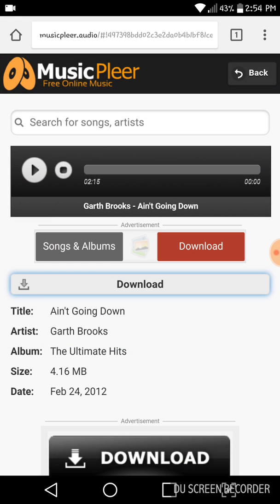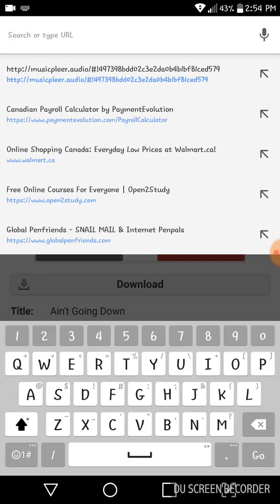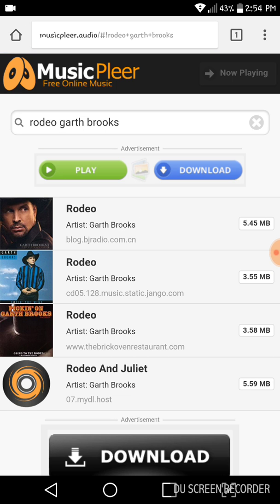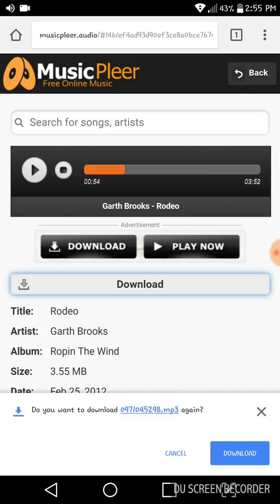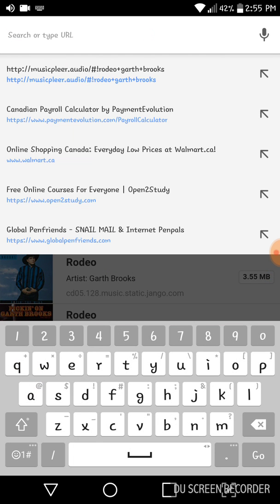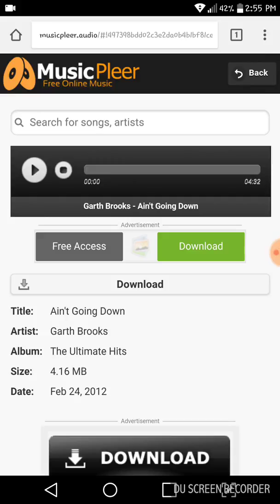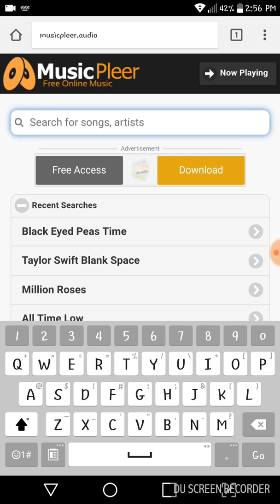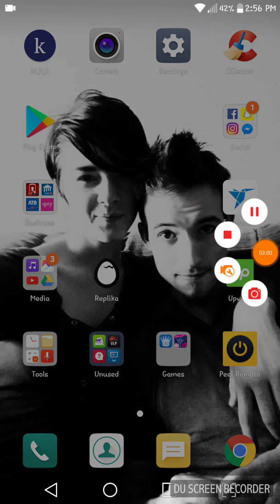Download A Song You Cant Find On Youtube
So, I previously made a video on how to download songs from Youtube and convert them to an MP3 file using the Tubemate App. This video will show you how to find those songs you just cant find on Youtube (or its just those silly kareokee songs or a cover... Grr).

As I mentioned, here is the link Ive had the best luck with if a Google Search doesnt do the trick 😊